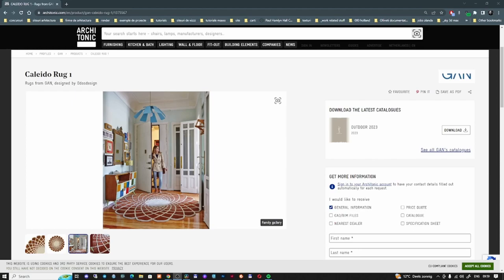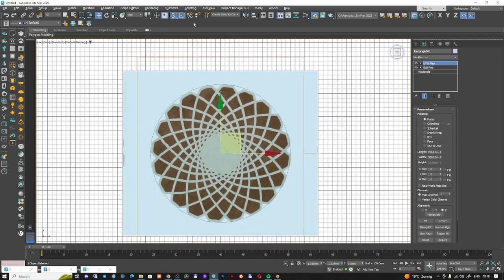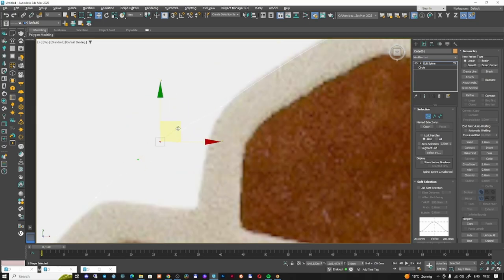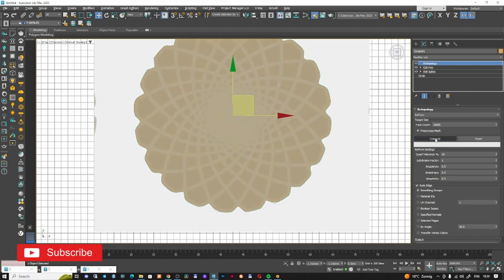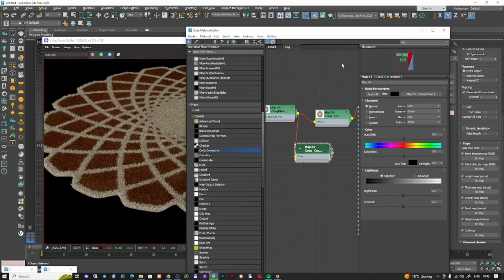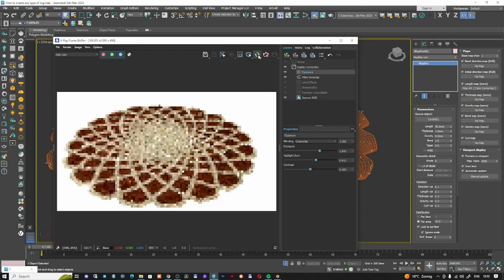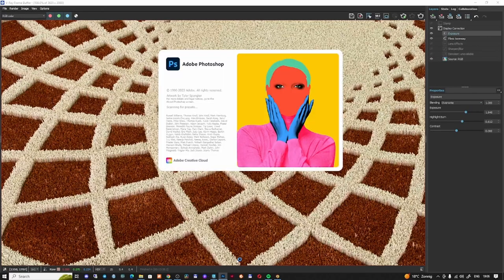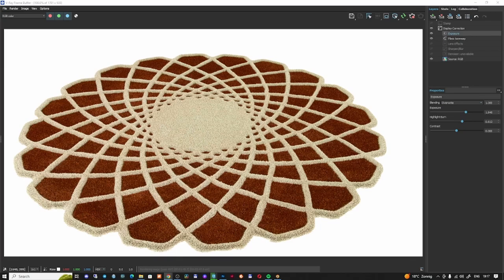How to create any type of rug | Vray Fur - Gan Caleido Rug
How to crate any type of rug in 3ds max and Vray Fur and Photoshop. In this case we are goignt to 3d model an rug made by Gan called Caleido.
Enjoy and let me know in the commenst what you think .